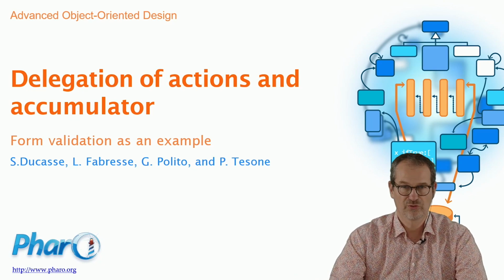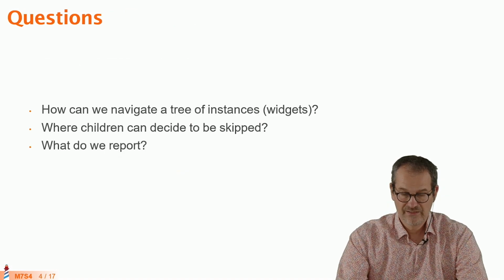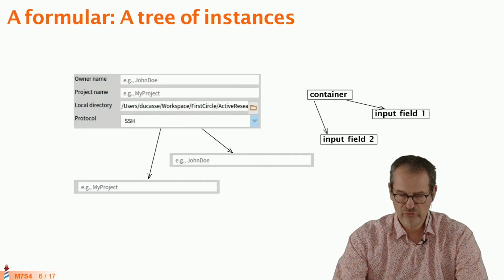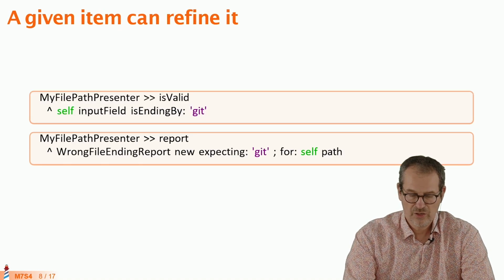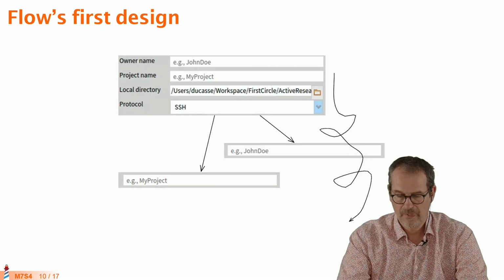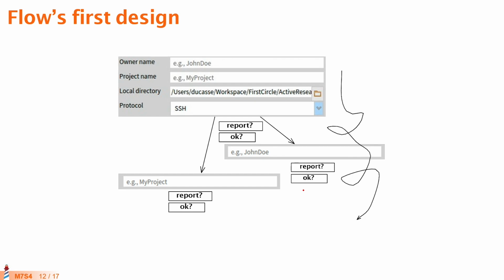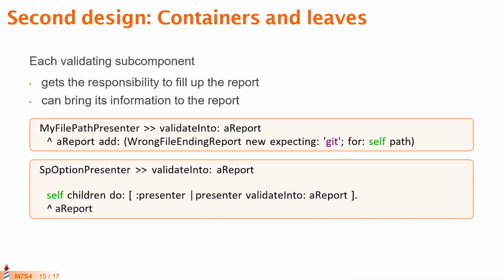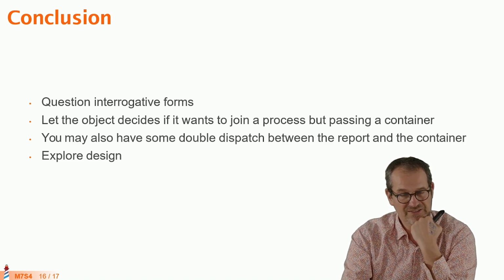[7.4] Delegation of actions and accumulator - Advanced Object-Oriented Design MOOC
The goals of this video are :
- think about objects
- think about structure traversal
- look at object as accumulators